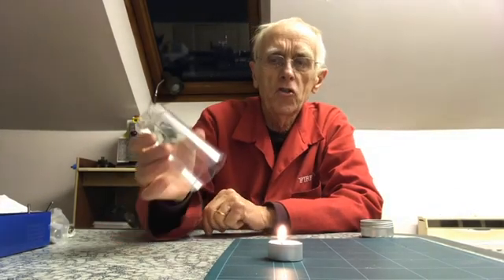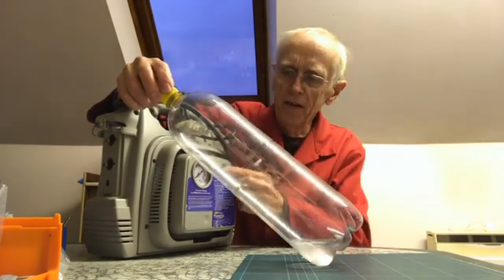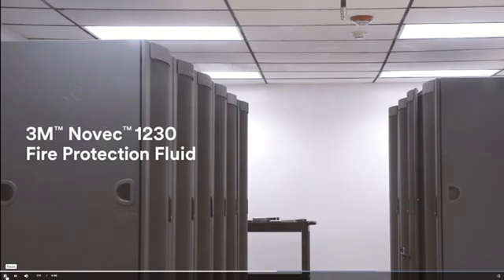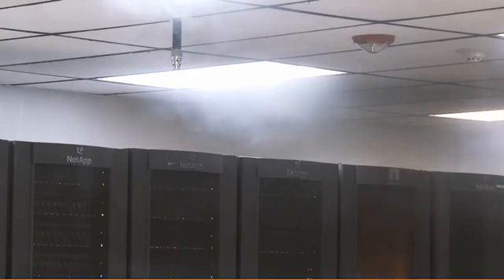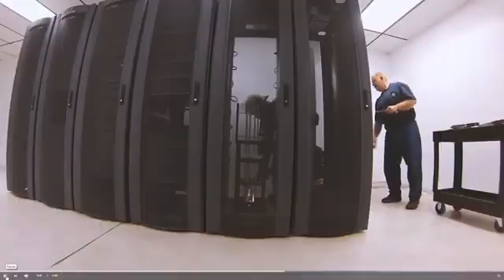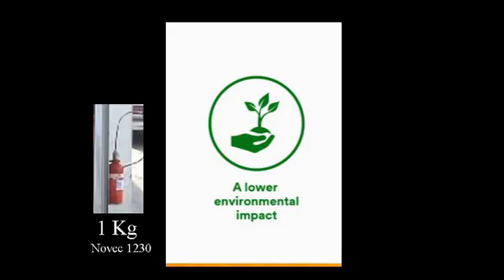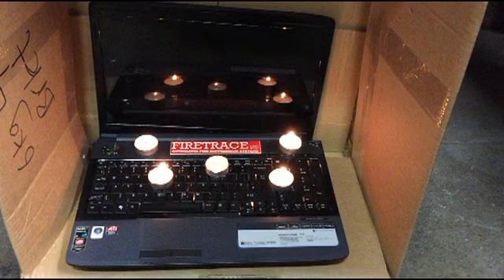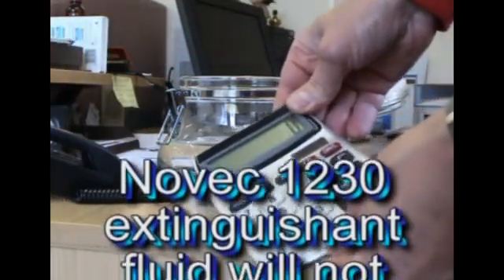Novec 1230 test by Crazy Dave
Testing Novec 1230 for use with Firetrace automatic Extinguisher systems